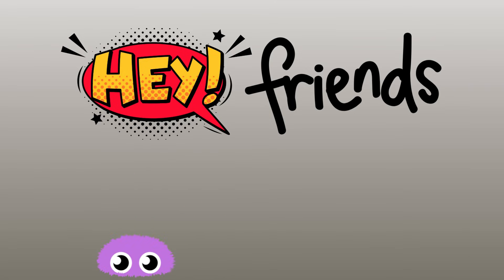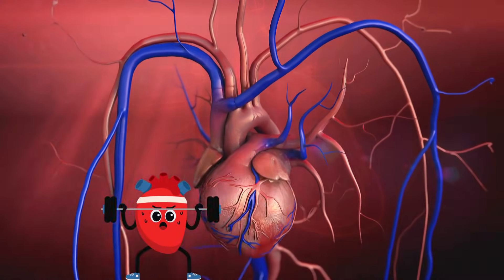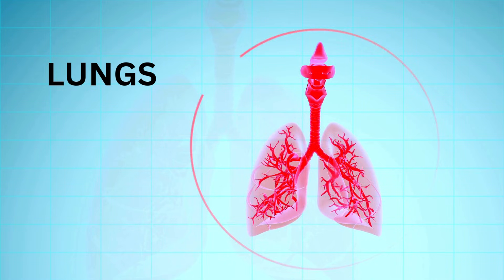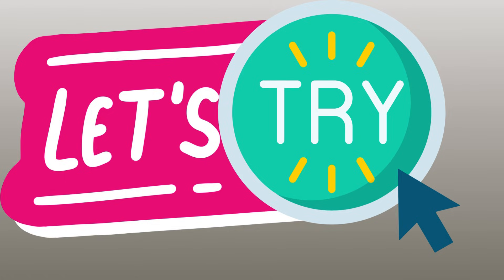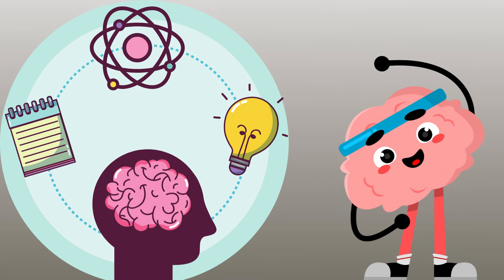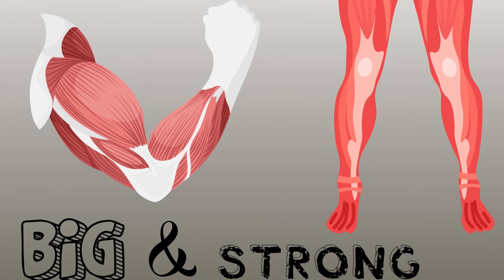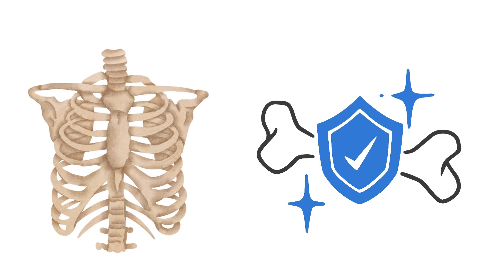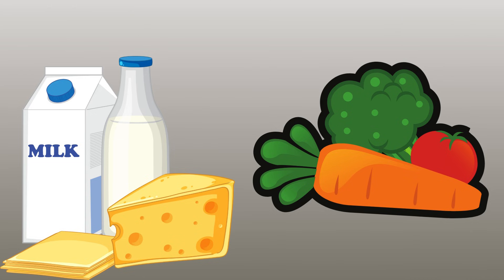Meet your body parts | Learn about Brain, Heart, Lungs, Muscles & Bones.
🧠💖🫁💪🦴 Let’s explore the incredible human body – for kids, students, and curious minds of all ages!
In this fun, animated, and educational video, you’ll learn all about the 5 most important body systems: the brain, heart, lungs, muscles, and bones!

Whether you're a child, teen, or even an adult wanting a simple and visual explanation of how the body works — this video is perfect for you.

💡 What You'll Discover:
✅ How the heart pumps blood and keeps us alive
✅ What the brain does and why it's our control center
✅ How the lungs help us breathe clean oxygen
✅ Why our muscles help us move, lift, and run
✅ How bones protect us and build our body’s strong frame

Ideal for kids, teachers, homeschooling, parents, and even older learners who love human anatomy, body science, or health education in a simple way.

This video uses colorful visuals, fun facts, and clear narration to make body science easy and fun!